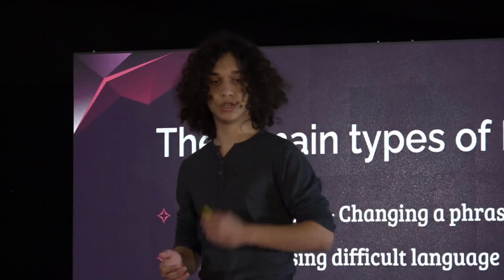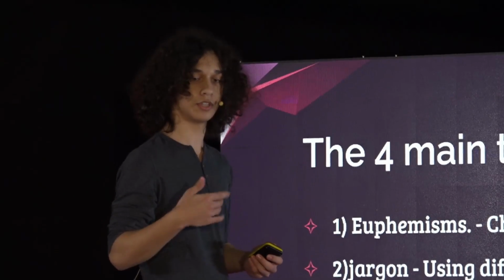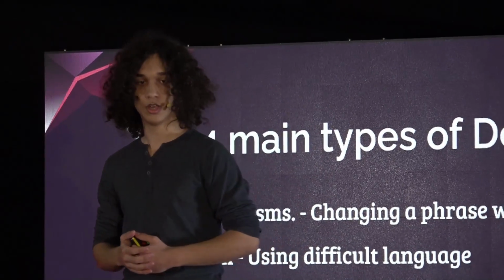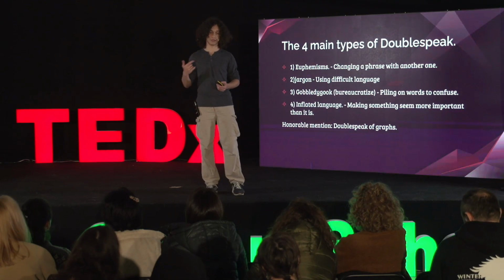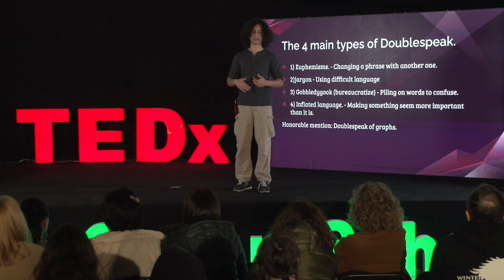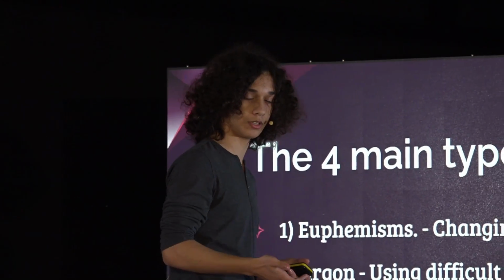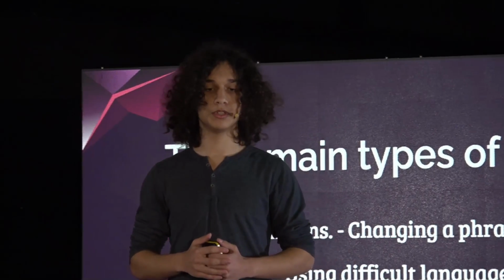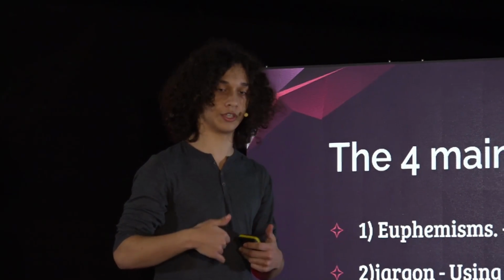Doublespeak: manipulation through language | Tornike Shetekauri | TEDxYouth@TbilisiGreenSchool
The talk delves into doublespeak, examining its origins, methods, and categories like euphemisms, jargon, inflated language, and deceptive chart usage, emphasizing how language can be manipulated to shape perceptions and truths. Tornike Shetekauri is a ninth-grader in Tbilisi Green School. He strives to better himself as a speaker because he believes that one of the main skills that is necessary for growth is the ability to speak and convey information. He enjoys skiing in the mountains, writing, editing, reviewing code and disassembling electronics to better understand and learn as to how they work. This talk was given at a TEDx event using the TED conference format but independently organized by a local community.